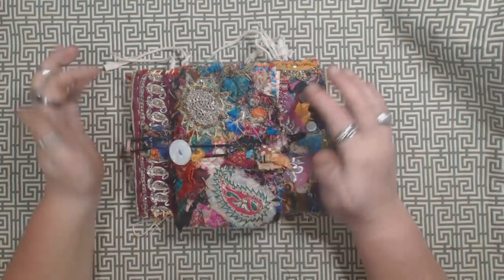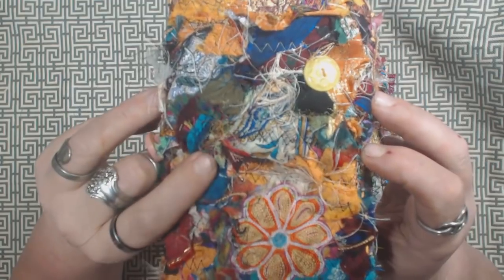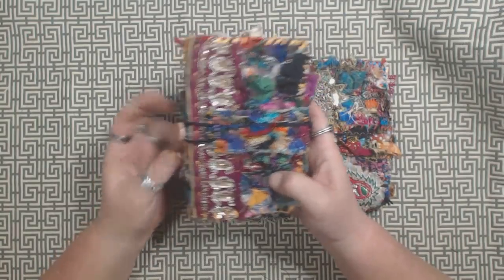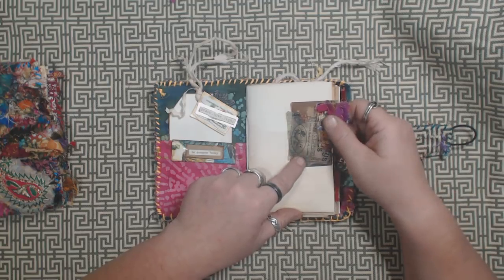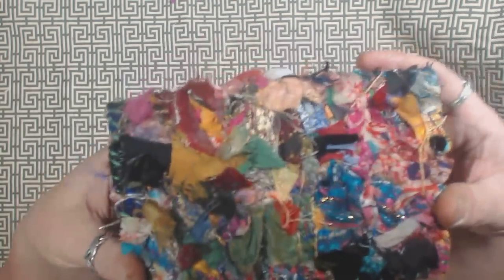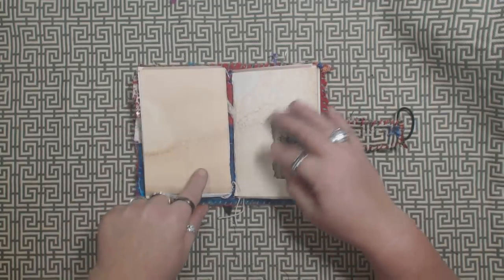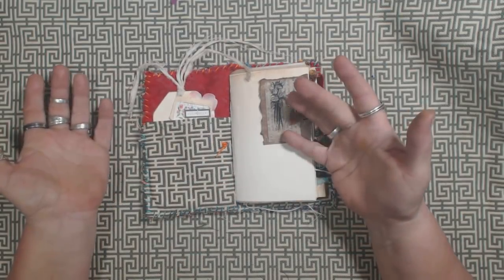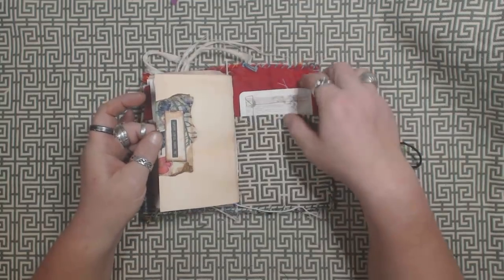Bohemian style snippet journals, Travelers notebook A6 size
3 Bohemian style travelers notebook journals that I made recently. Newly listed on Etsy.